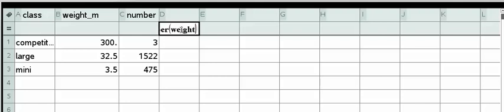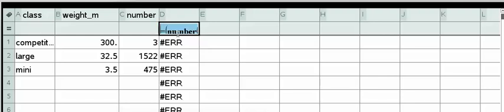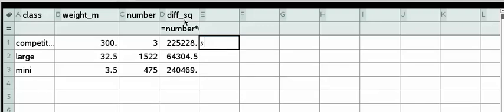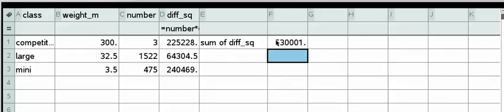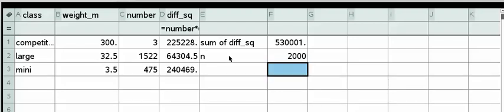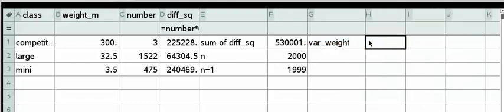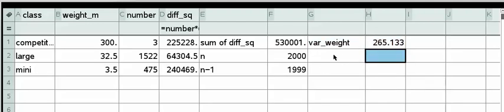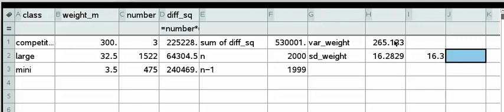Find SD weight part 1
9-25-17 quiz review